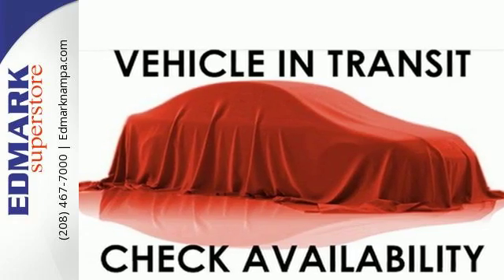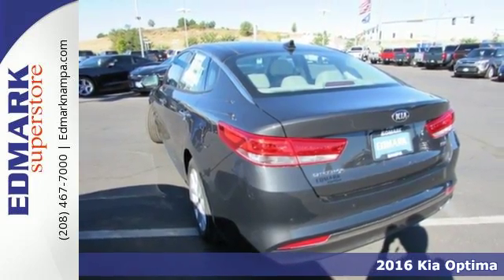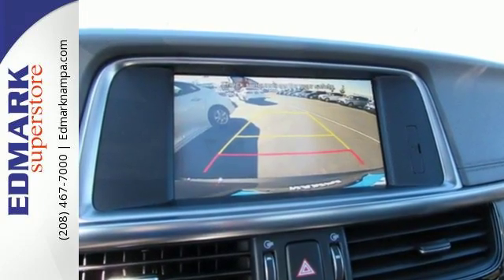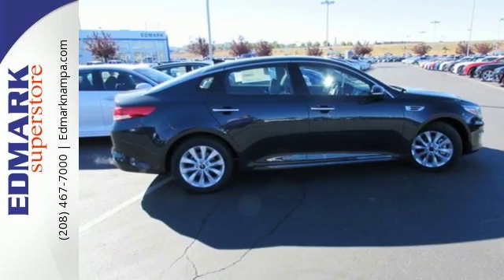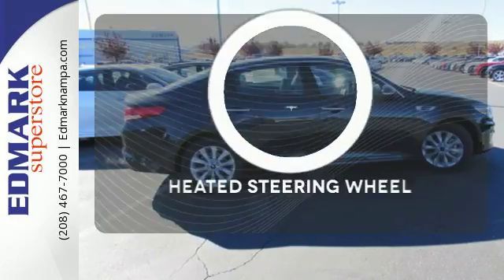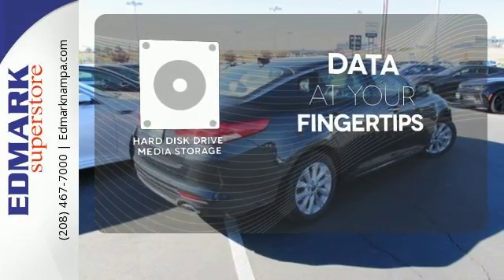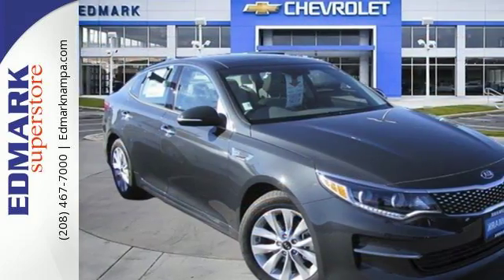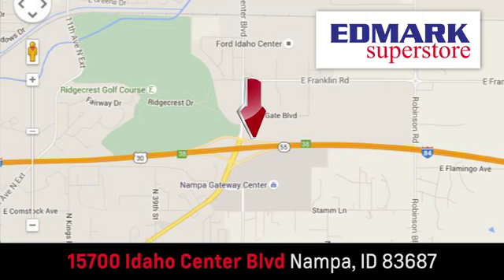2016 Kia Optima Boise ID Nampa, ID #960706 - SOLD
Year: 2016
Make: Kia
Model: Optima
Trim: EX
Engine: 4 Cyl. 2.4 L
Transmission: Automatic
Color: Moss Gray
Interior: Gray
Stock #: 960706
VIN: 5XXGU4L33GG085215
C Edmark Superstore is honored to offer this good-looking 2016 Kia Optima. It is nicely equipped. This great Optima is the car with everything you'd expect from Kia, and THEN some.

Address:
15700 Idaho Center Blvd